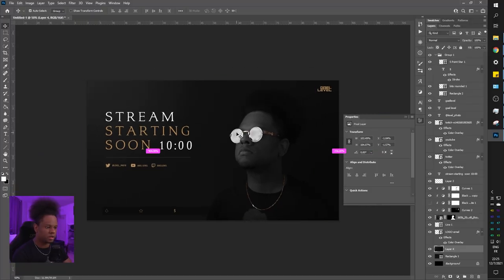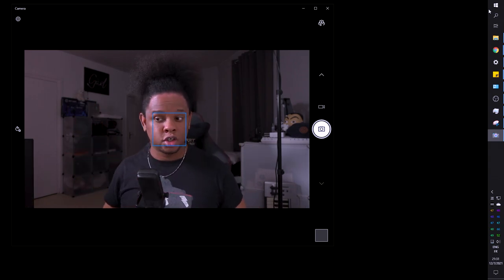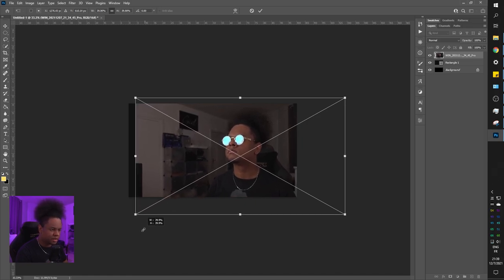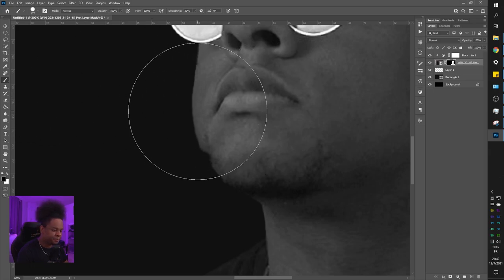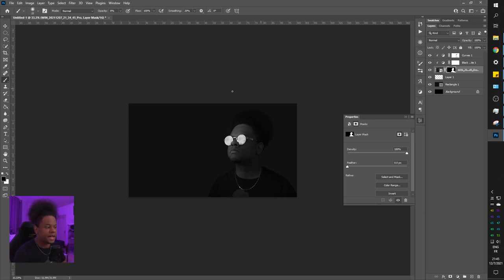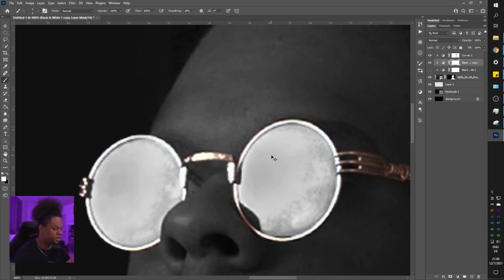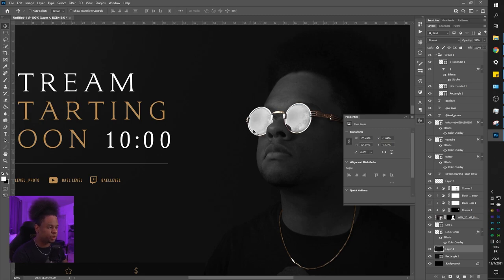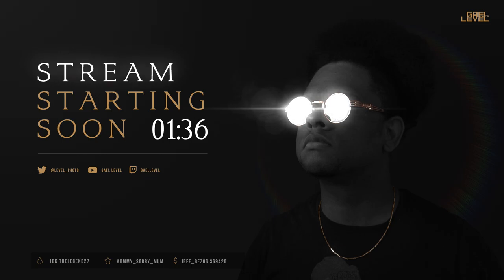How to Make a NICE Twitch Overlay with Photoshop | Tutorial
A tutorial on How to make a Starting Soon graphic for your Twitch or Youtube Live stream!

TIMESTAMPS:
00:00 What we'll be making
00:32 Own3d Ad segment
01:28 Taking the picture
04:06 How to cut subject from the background
10:52 Painting back the GOLD parts
16:22 Adding shadows to the background
18:43 Adding the Text "Starting soon"
21:12 Adding Social media icons / tags
25:36 Making a Labels bar
33:41 Finishing touches
38:20 Final Results & Animated
34:44 Free Twitch overlays